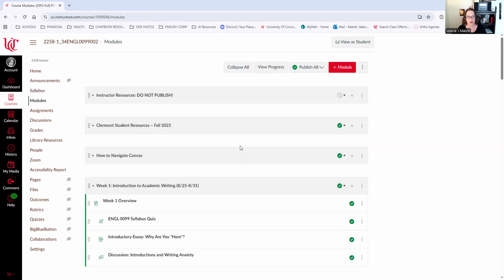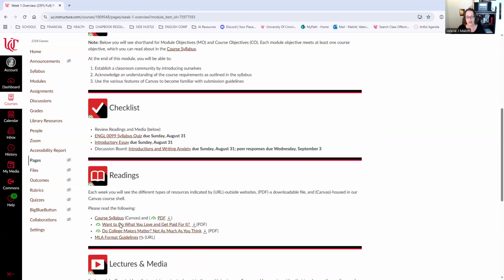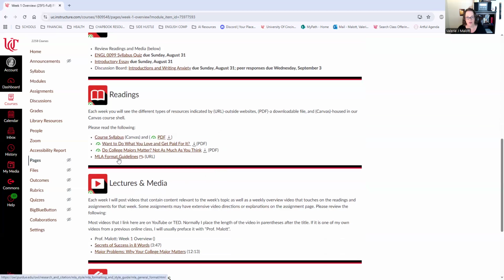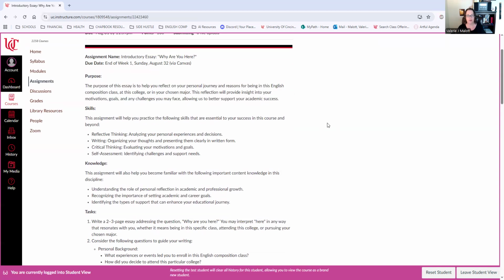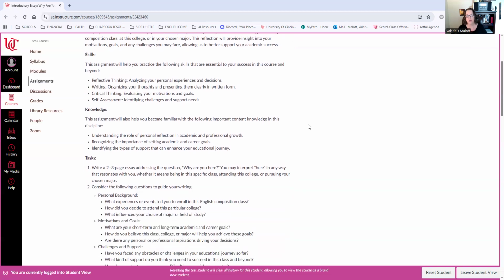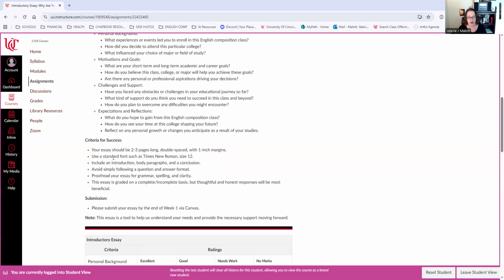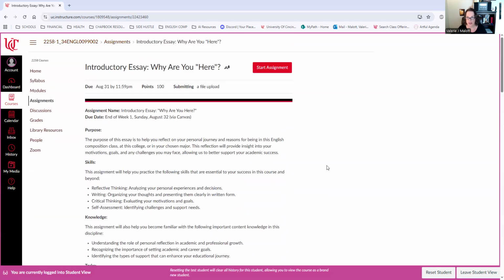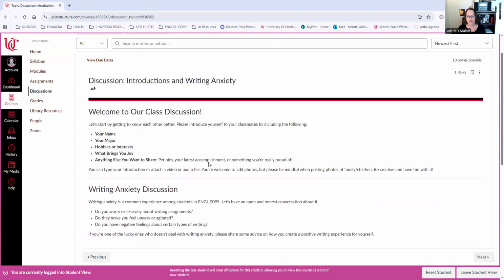Week 1 Overview | ENGL 0099 | Fall 2025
Welcome to Week 1 of Prep. Composition! This week, we will review the course syllabus, objectives, and expectations and introduce you to college-level reading, writing, and critical thinking. This first week is an opportunity to familiarize yourself with your instructor, classmates, the Canvas platform and the layout of this class. You'll have an opportunity to introduce yourselves through the Discussion Board. You will also have the opportunity to talk about writing anxiety and how to overcome it.

In this video, I review the course module layout, the week's assignments, and the additional learning resources.